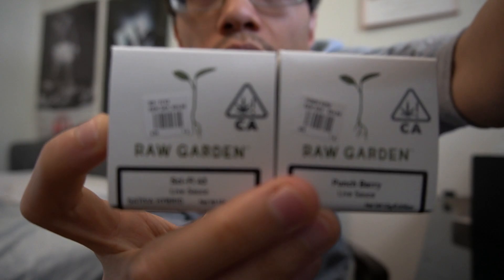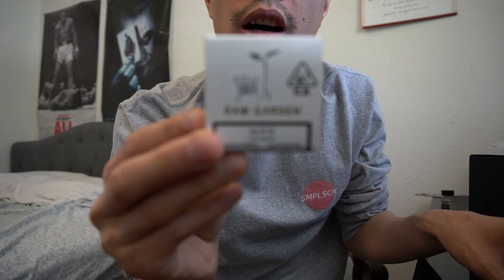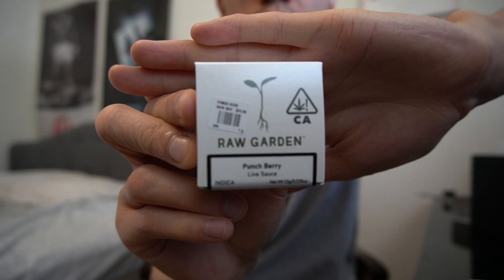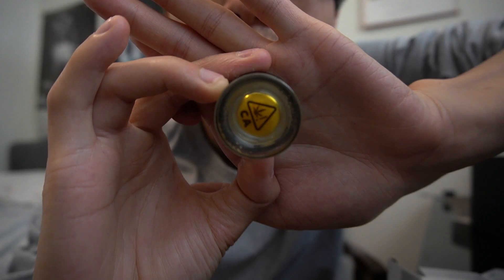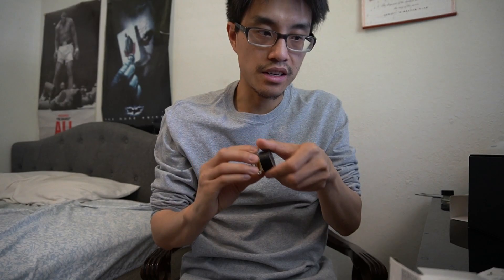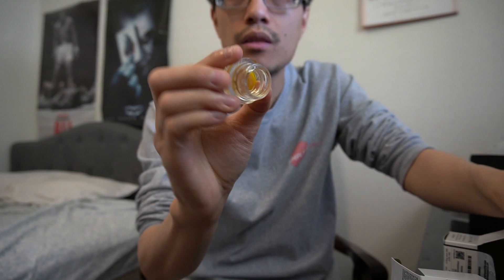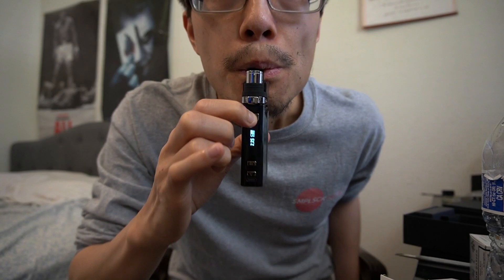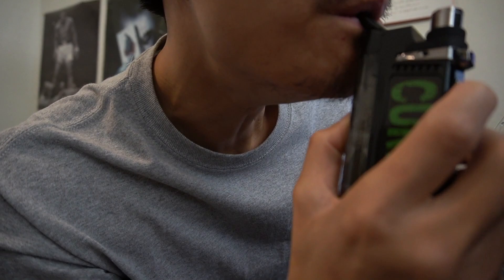TRYING NEW RAW GARDEN WAX IN THE CURER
For the people interested, here's the link to download Robinhood for a free stock!

This video is intended for people 18 years or older.

Bought some new flavors or strains of Raw Garden and had to try them in my Curer from LTQ Vapor. This device has been a great go to when out and about and I've just been loving it's portability! The strains of Raw Garden are Sci-Fi 63 and Punch Berry, both very very tasty and did the job well at getting me faded throughout the day!

The camera I use: